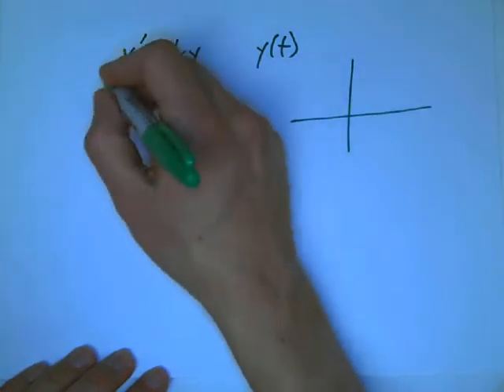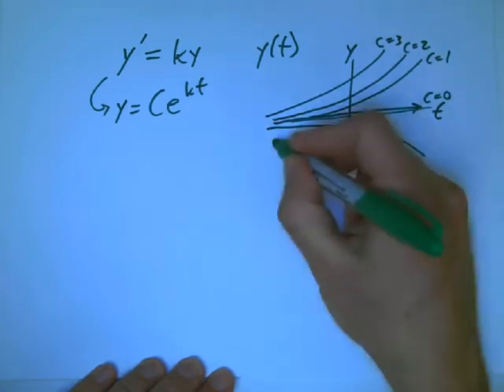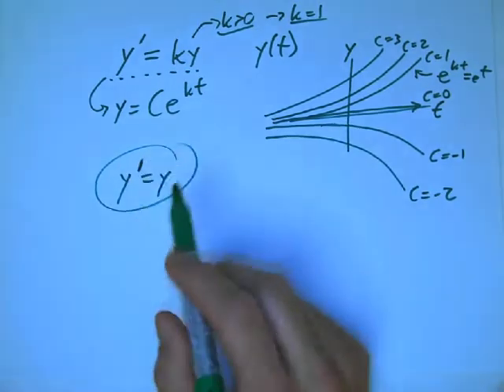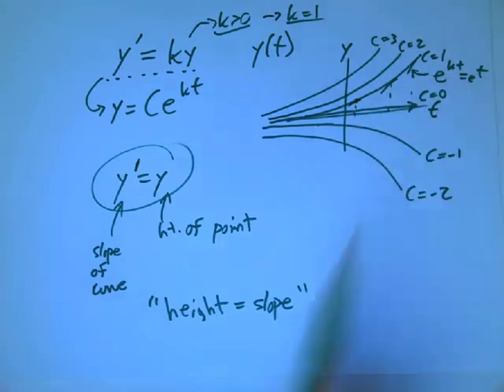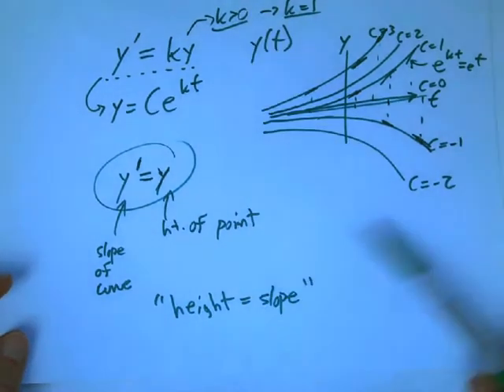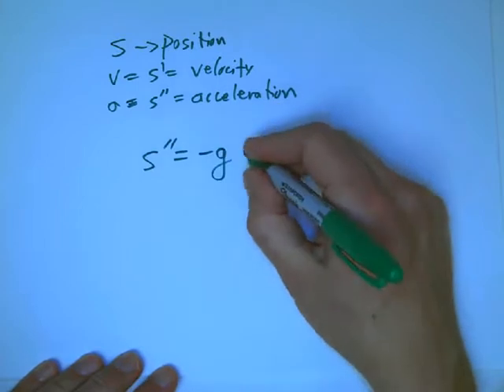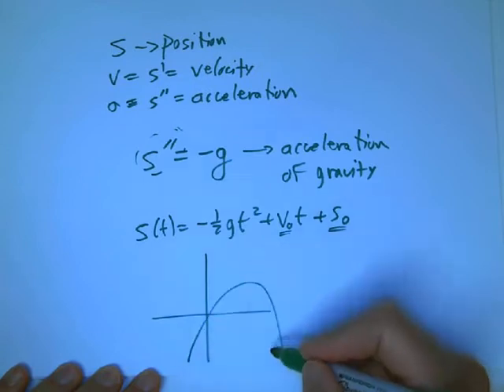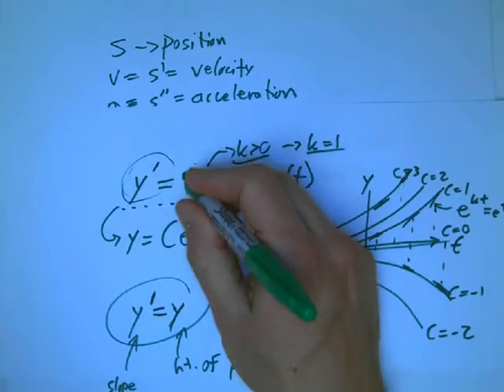differential-equations-intro-3.avi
More intro to differential equations, with brief discussion of graphical meaning of a differential equation